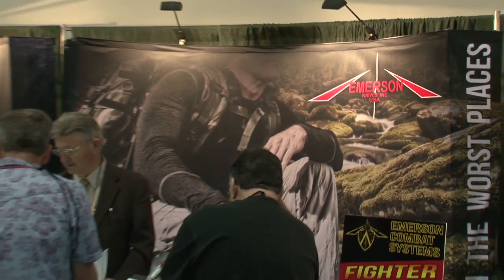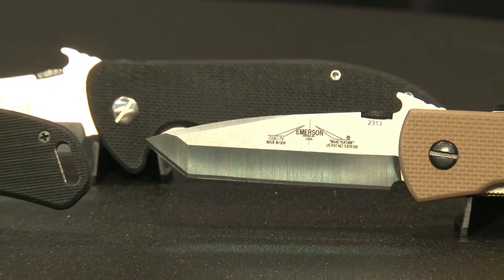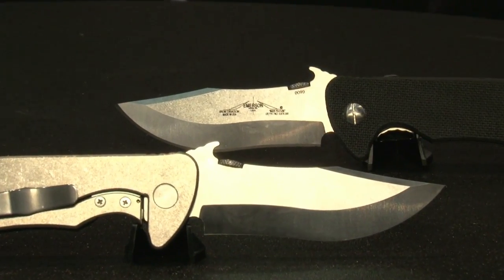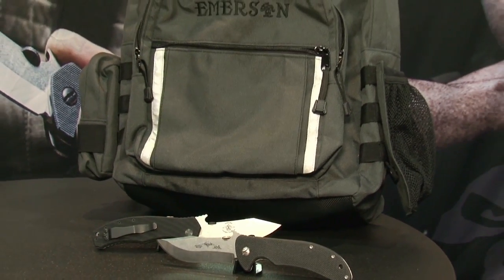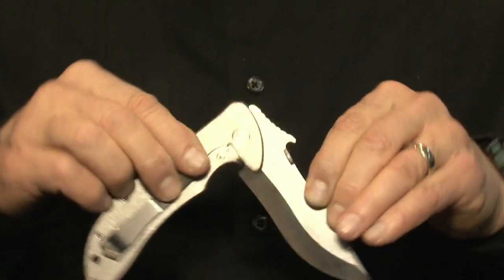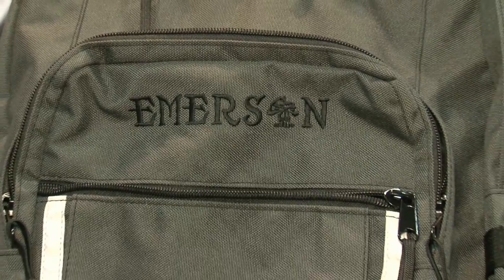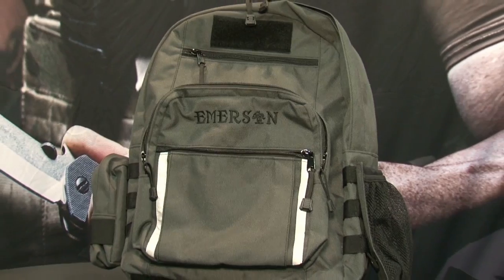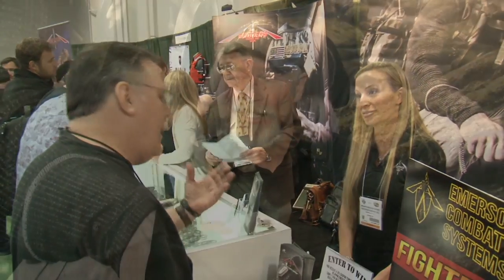Emerson Knives SHOT Show 2015 - What the Stuff Outdoor Adventure TV